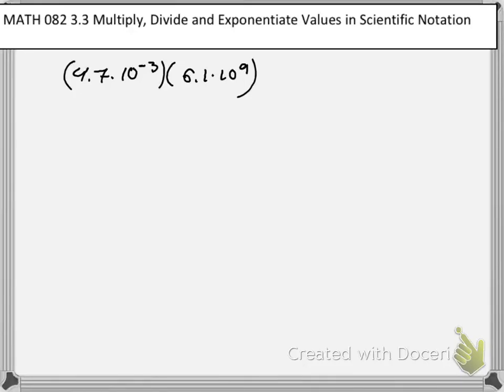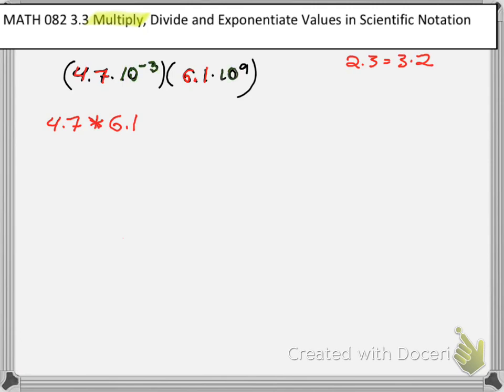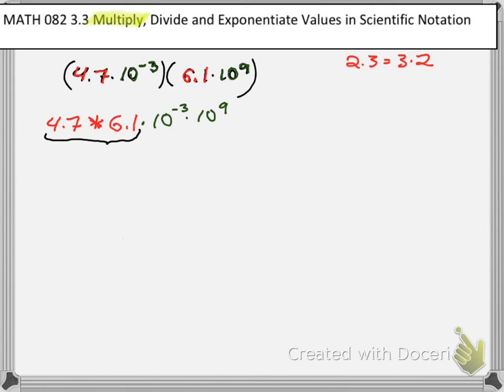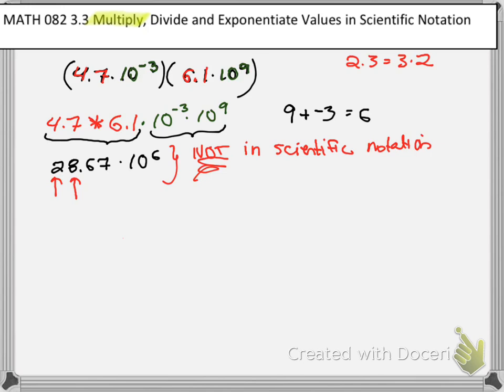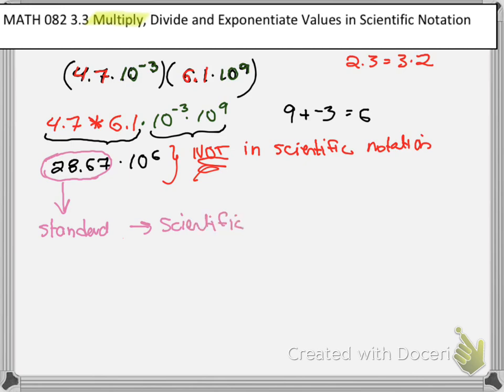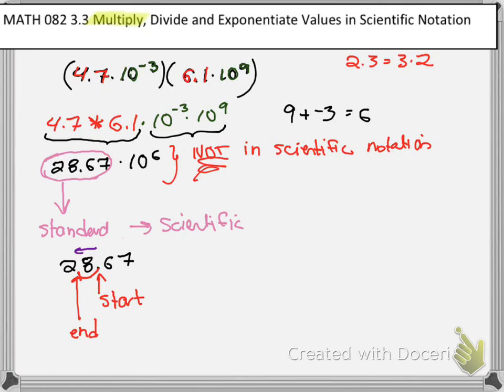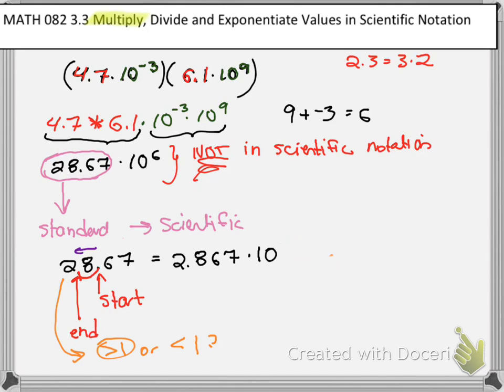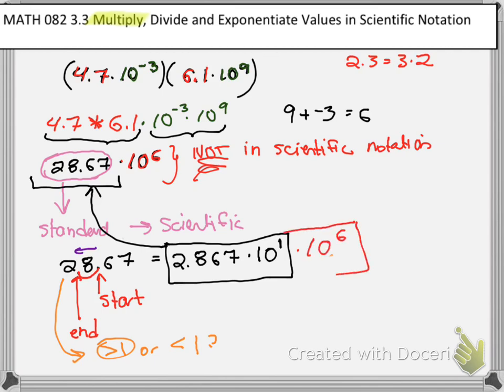math 082 3.3 scientific notation multiplication (difficult)